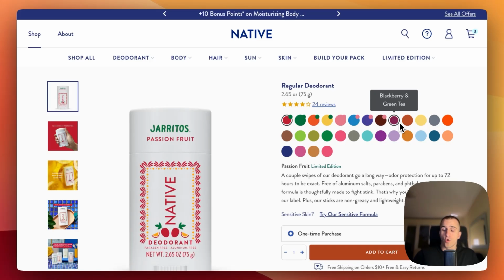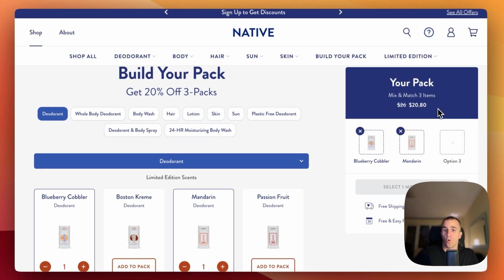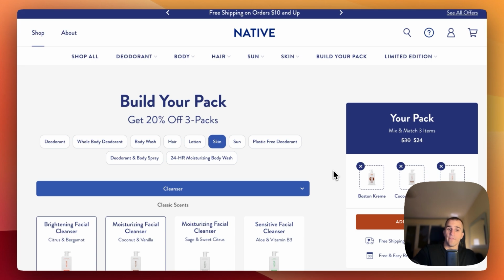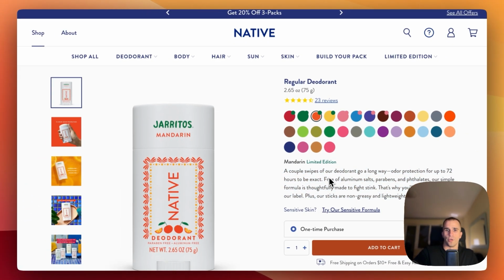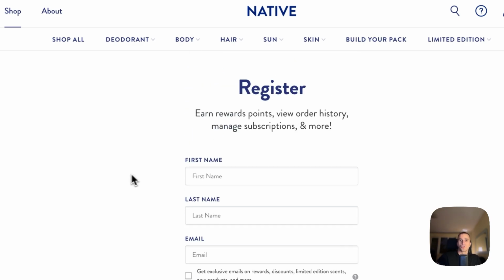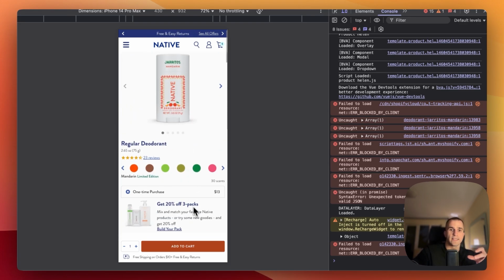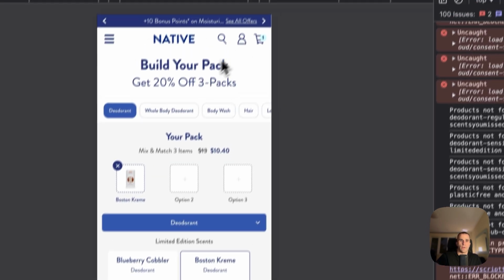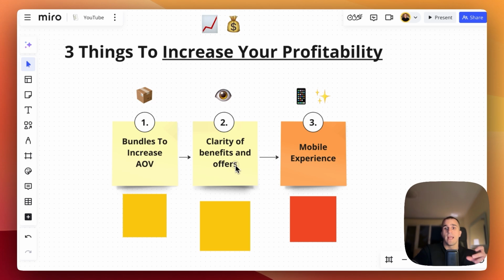How This 9-Figure Store Maximizes Profitability (Shopify CRO)